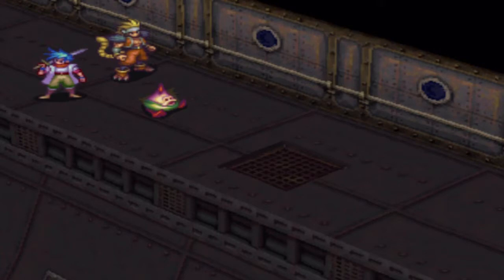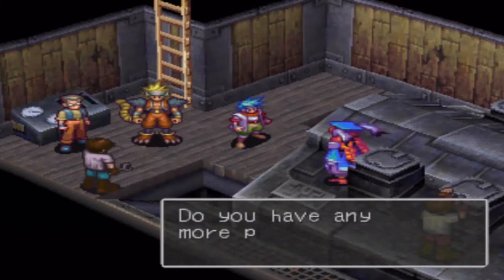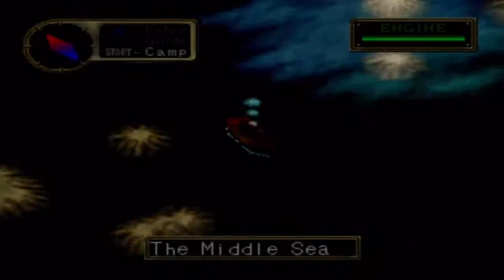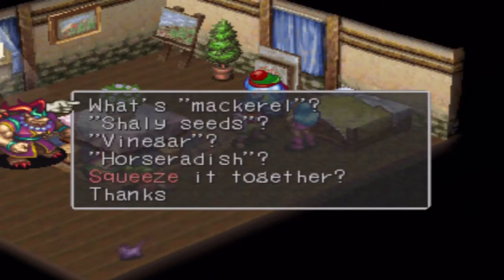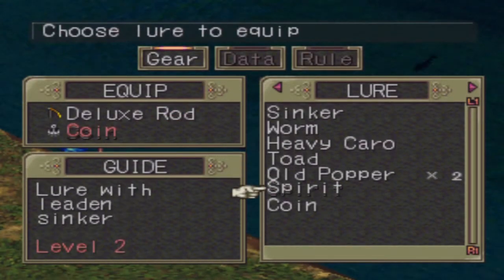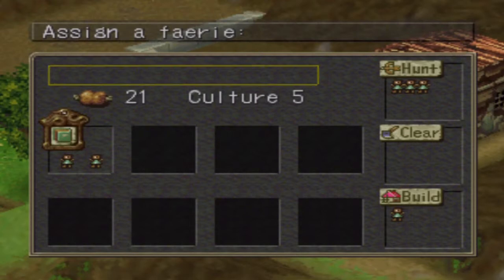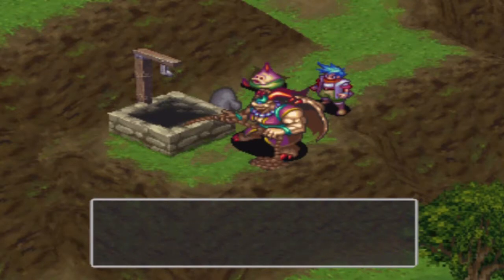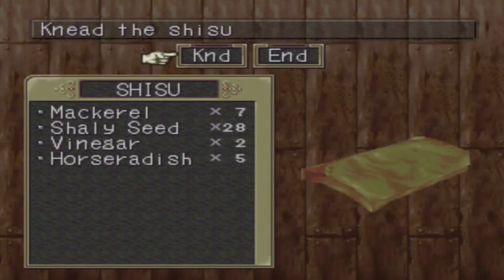Breath of Fire III #20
Part collection... failure.

Capcom.